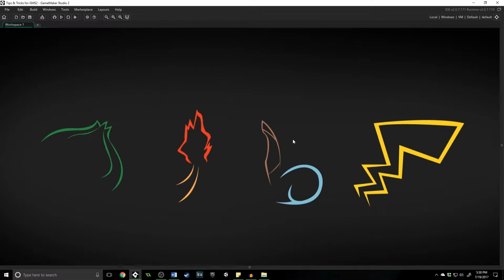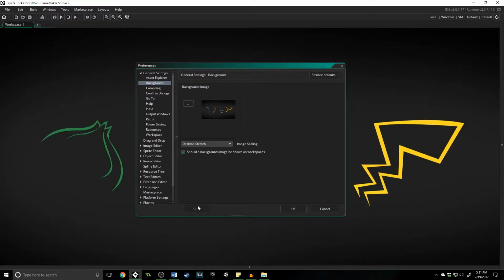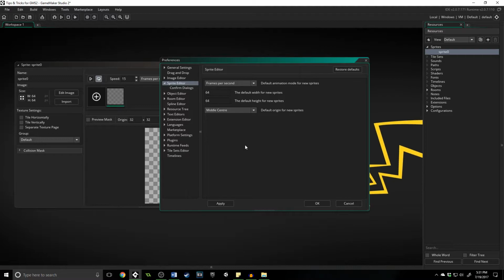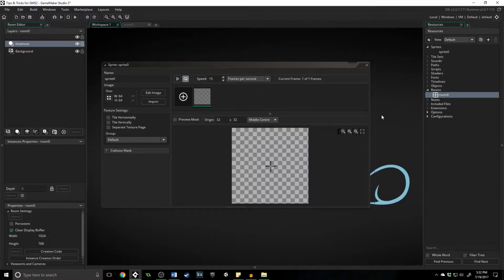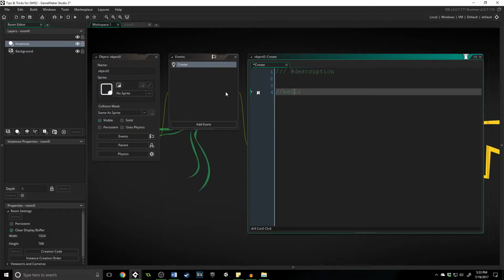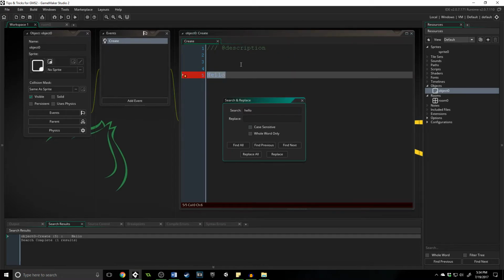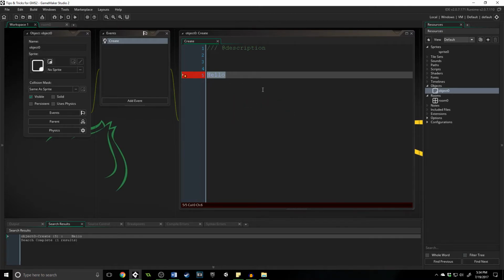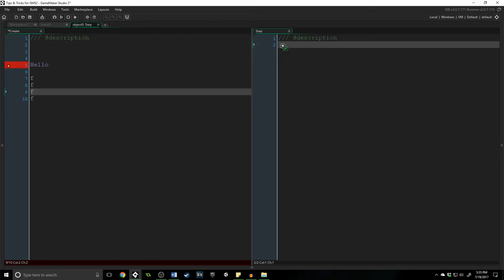7 Tips & Tricks for GameMaker Studio 2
GameMaker Studio has a lot of settings that you can tweak to get the most out of it. Let's dive into some of the more useful preferences and make them our own!